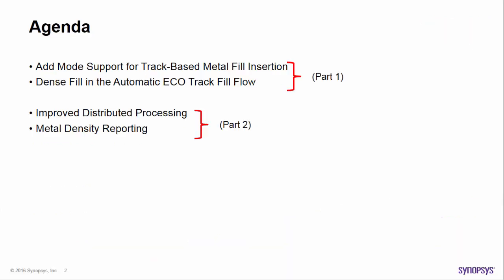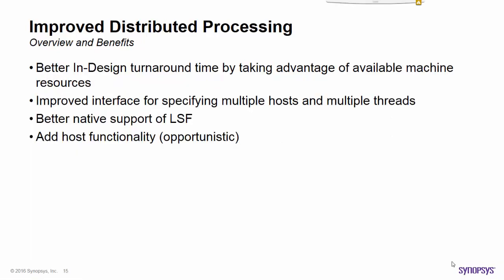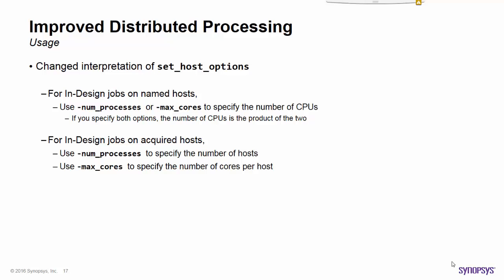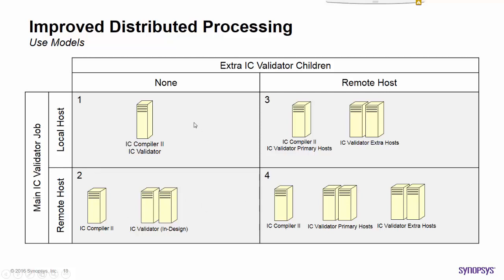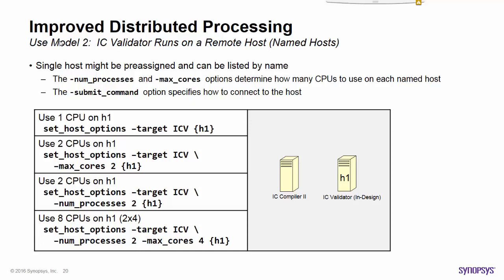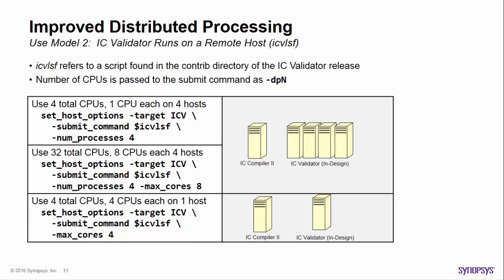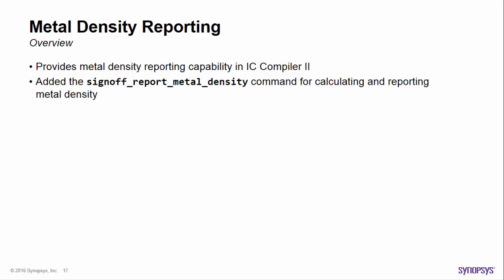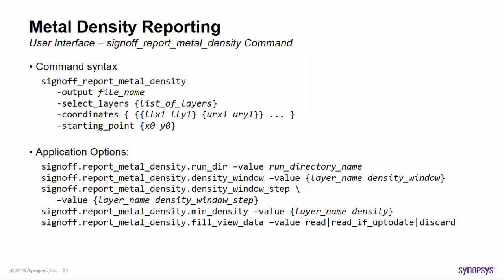ICCII M 2016 12 Incremental Training IC Validator In Design Part2